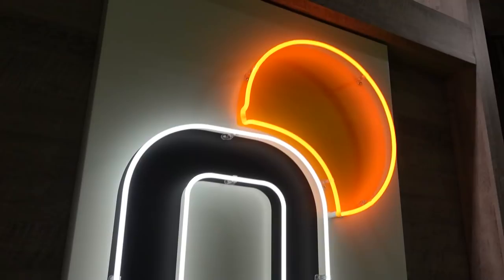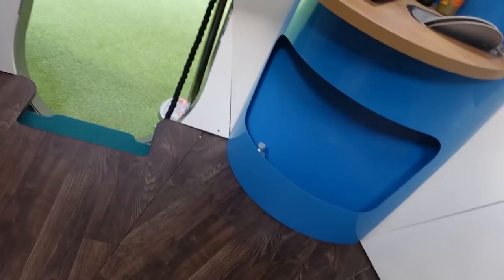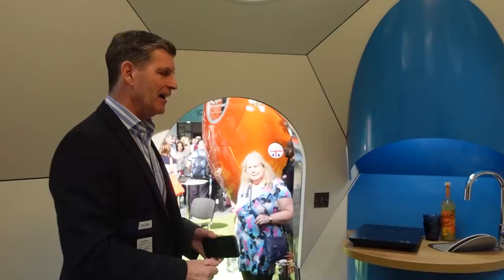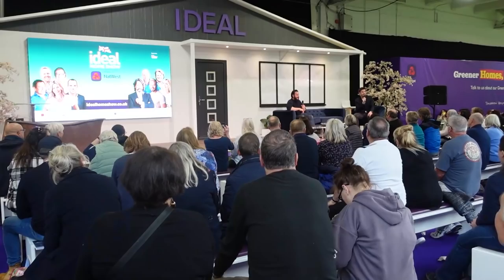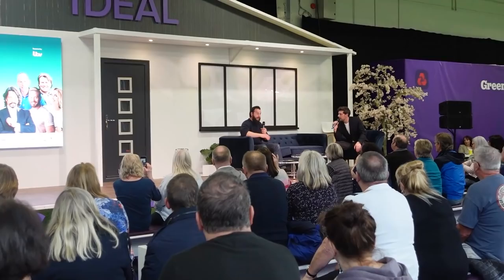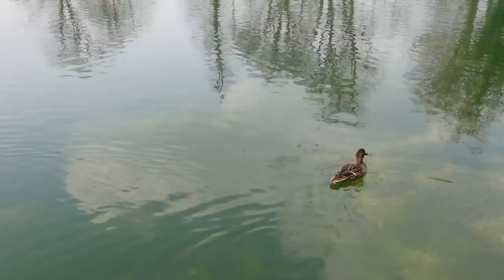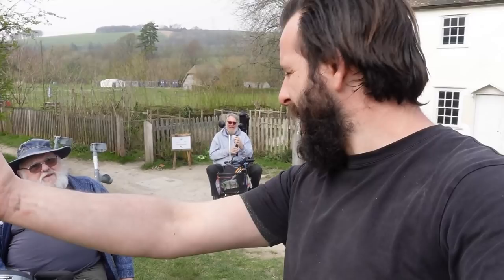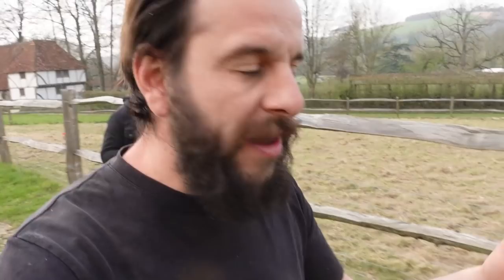Q&A at the Ideal Home Show! | VLOG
I was invited to the 'Ideal Home Show' to do a Q&A session about restoration, and I also took some time to wander around the venue!